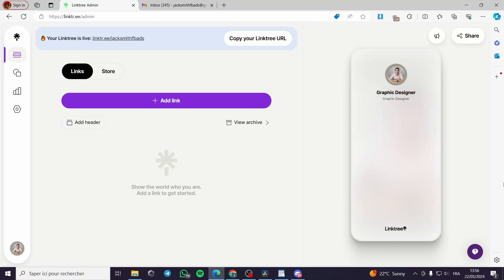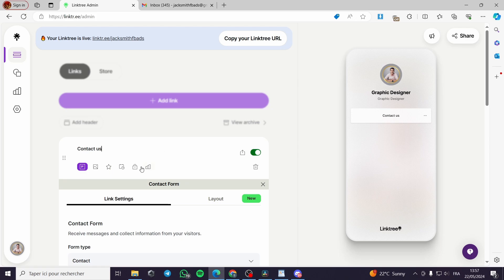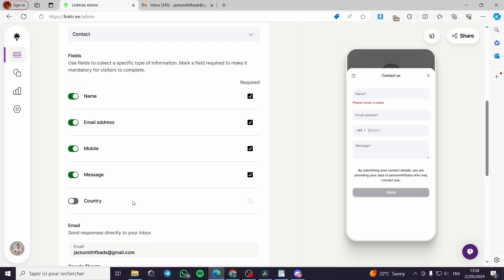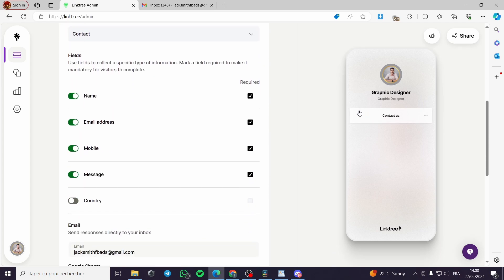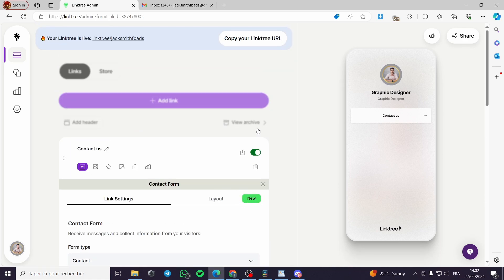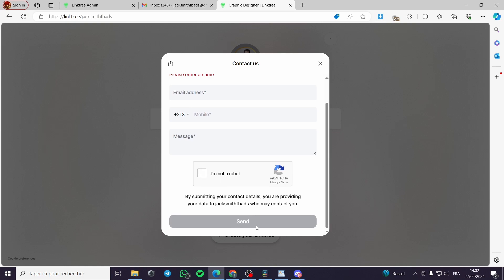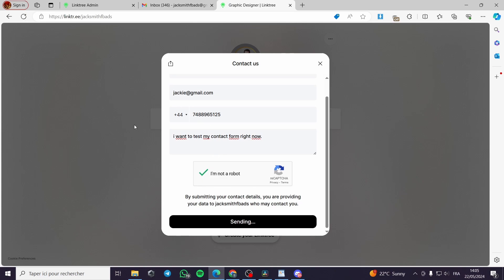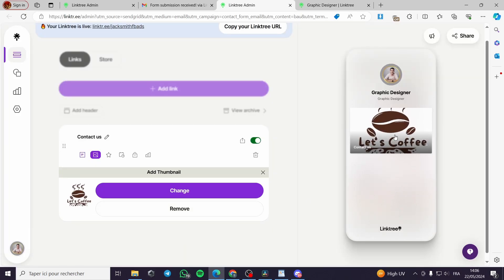How to Add a Contact Form to your Linktree Page | Full Tutorial 2025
If you are looking for a video about How to Add a Contact Form to your Linktree Page, here it is!